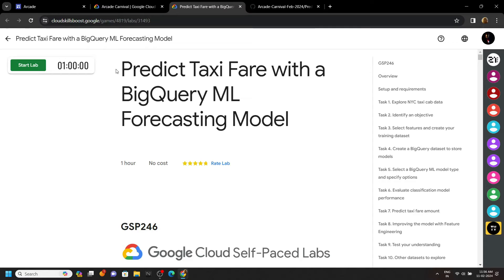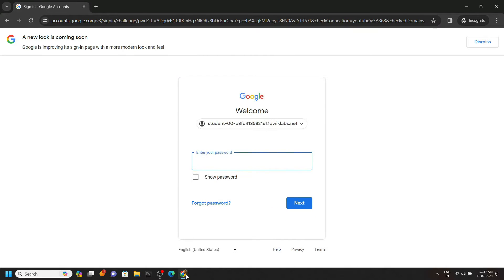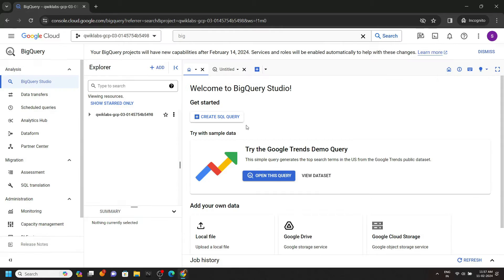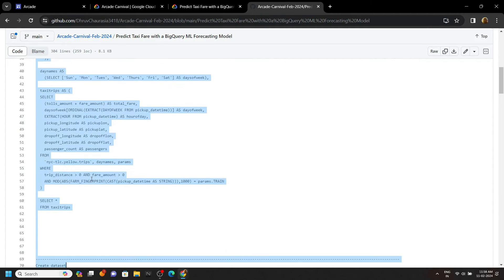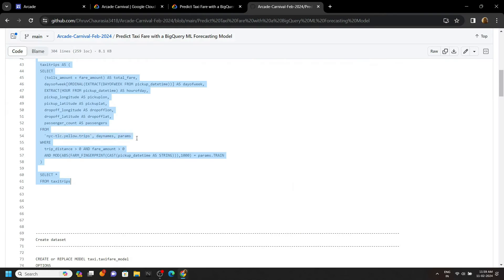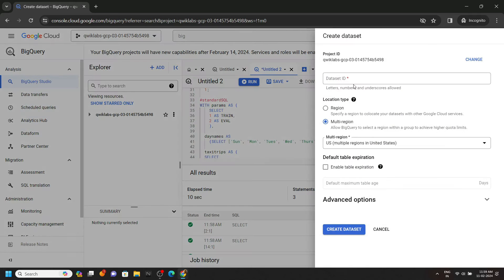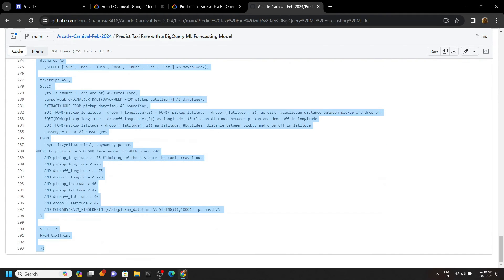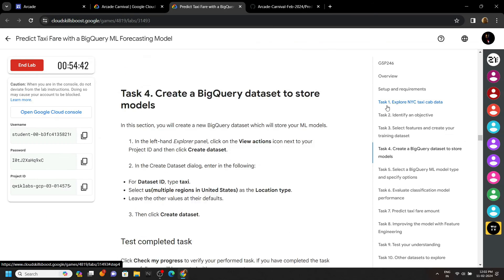Predict Taxi Fare with a BigQuery ML Forecasting Model || [GSP246] || Solution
GSP246
Google Cloud
The Arcade Challenge
Predict Taxi Fare with a BigQuery ML Forecasting Model
Predict Taxi Fare with a BigQuery ML Forecasting Model Solution
google cloud